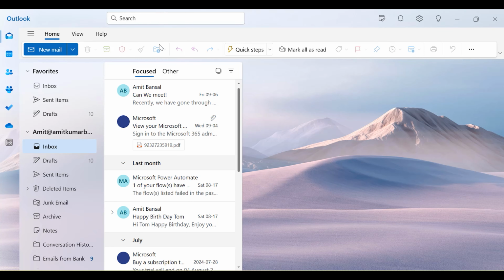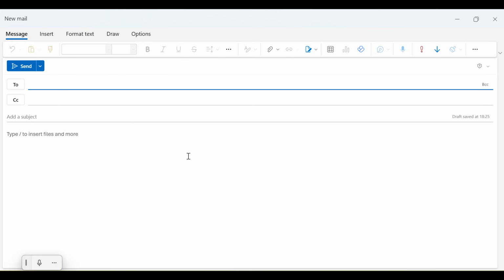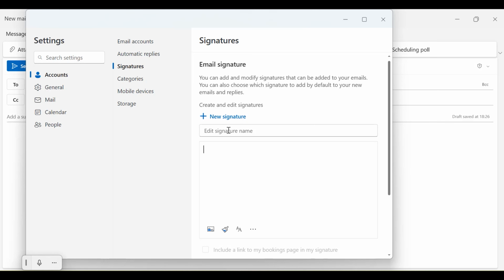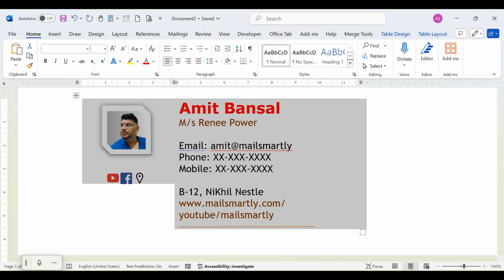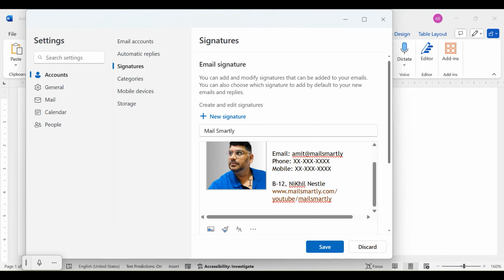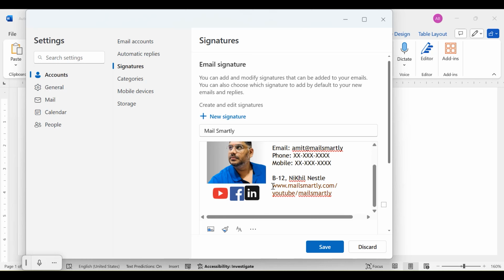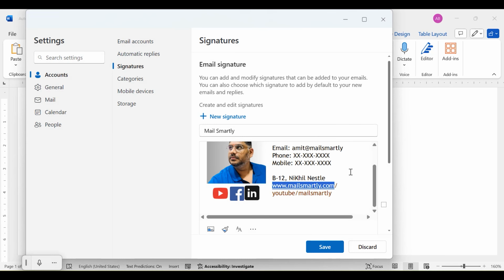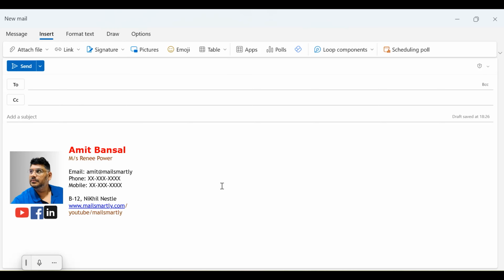Master the Art of Creating a Professional Signature in the New Outlook [2025] – Elevate Your Emails!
Unlock the secrets to creating a polished, professional email signature in the New Outlook [2025]!

In this step-by-step tutorial, I'll guide you through designing a signature that not only looks sleek but also leaves a lasting impression.

Whether you're looking to enhance your personal branding or add a professional touch to your emails, this video will show you how to create a signature that stands out in every message you send.

Don't miss out on the bonus tips at the end to take your email game to the next level!